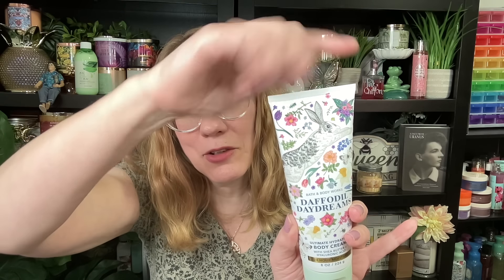Bath & Body Works Happy Easter Daffodil Daydreams Candle Review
Follow  @EcclesiaArts